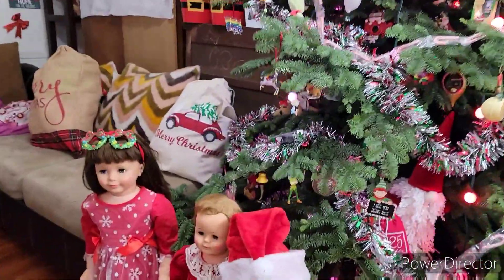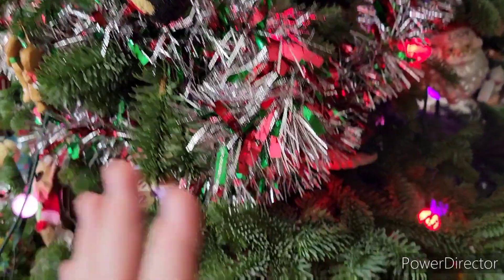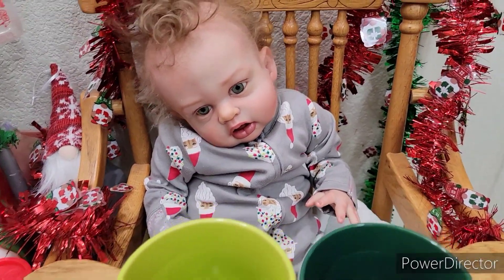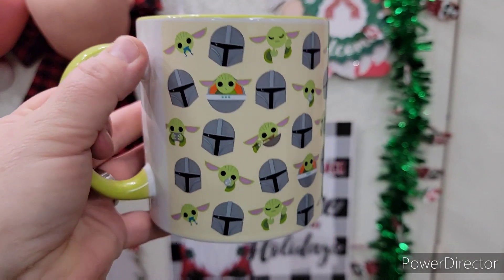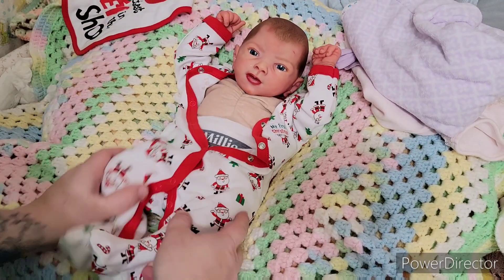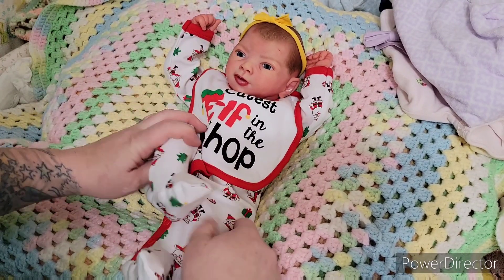Christmas House Tour| Must Have Gifts for 'The Child' Lover| Changing My New Reborn Baby